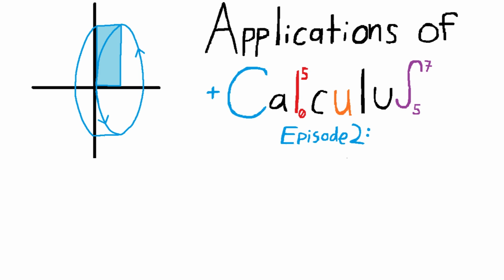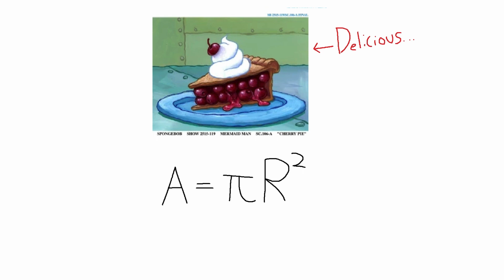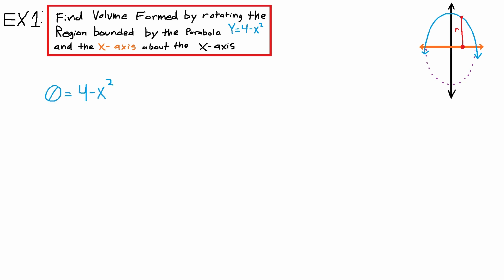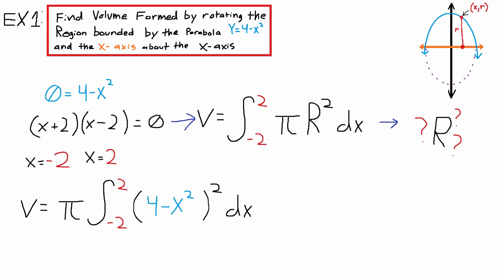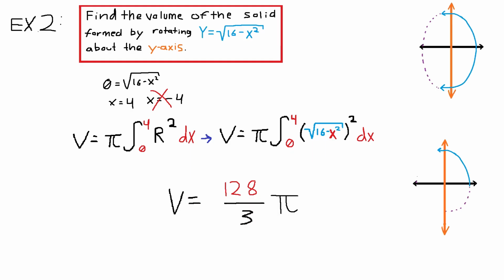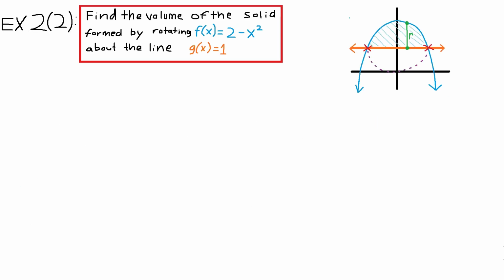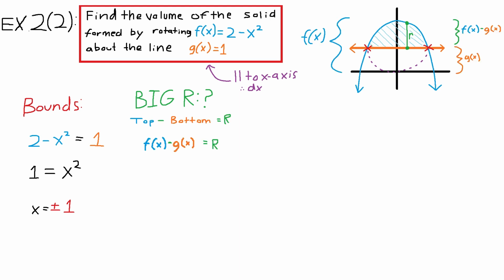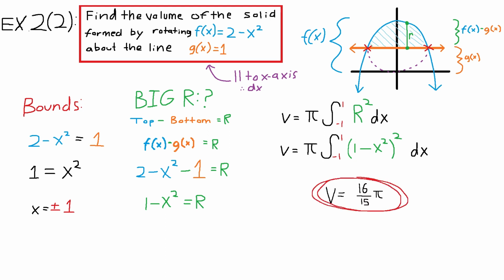Applications Of Calculus Episode 2: The Disk Method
In this episode of Applications Of Calculus we build upon what we covered in the last video, Area Between Two Curves, and explore the uses of the Disk Method.  I Hope You Enjoy!